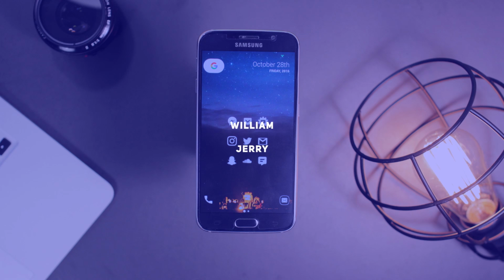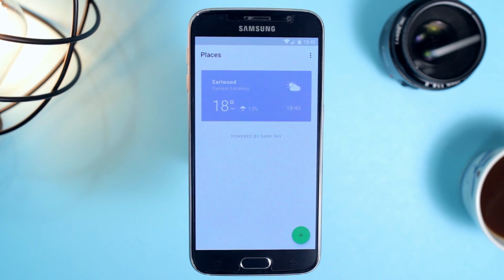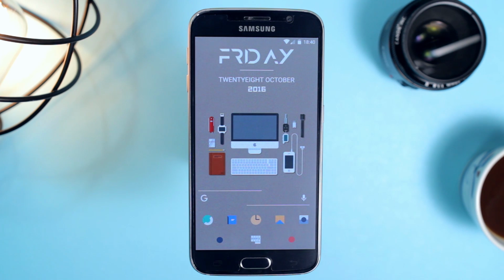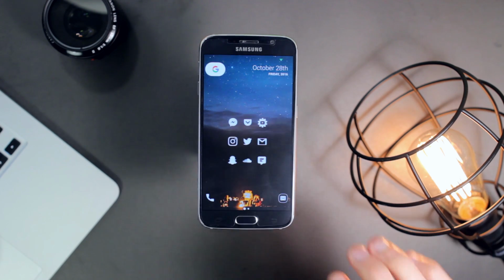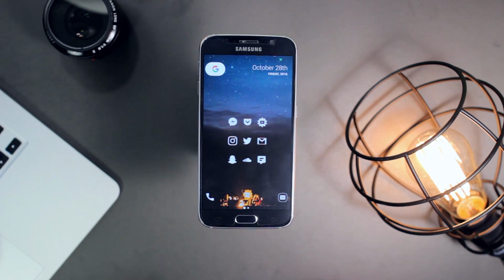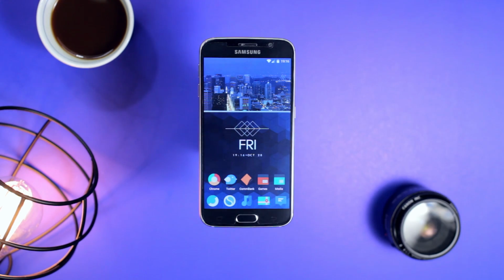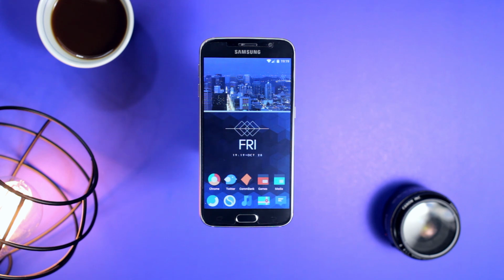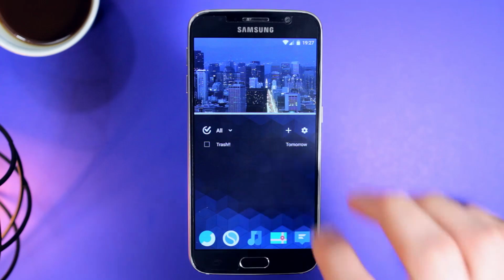The Best Nova Launcher Setups #1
Everything you need to recreate these setups on your own phones can be found within Palette (navigate to Featured, then "The Best Nova Launcher Setups")